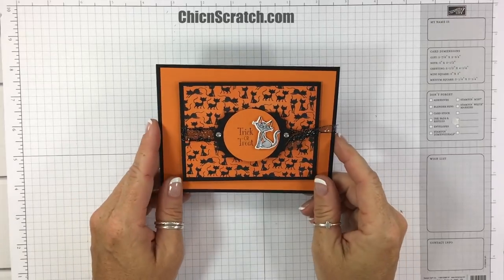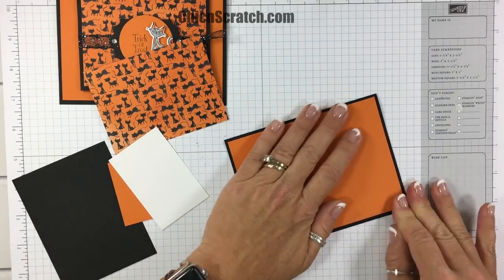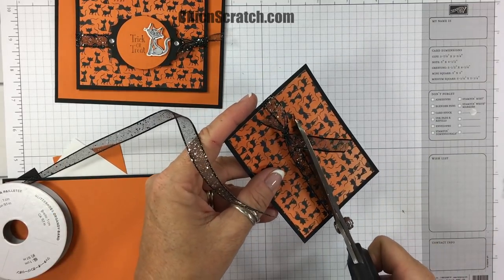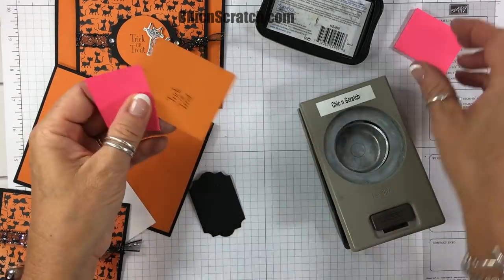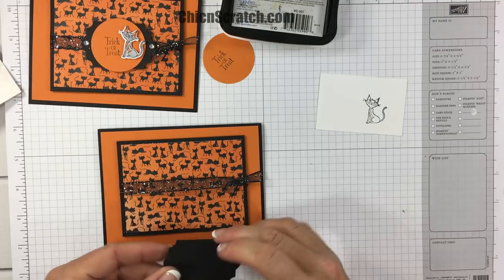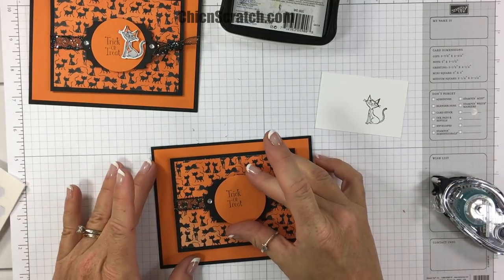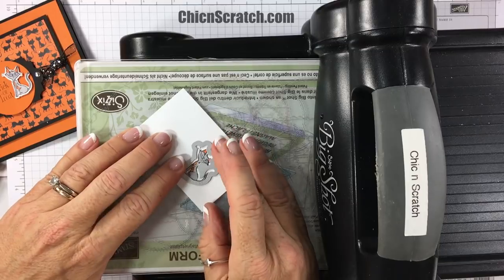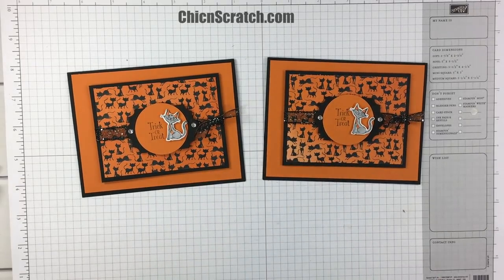Cauldron Bubble Stamp Kit of the Month Card Two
Cauldron Bubble Stamp Kit of the Month Card 2 shared by Stampin' Up! Demonstrator Angie Juda